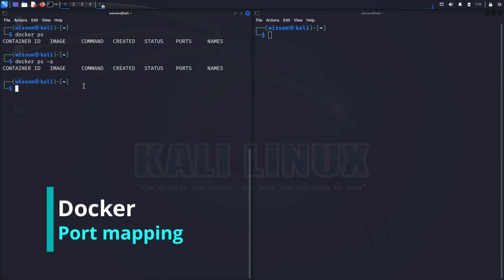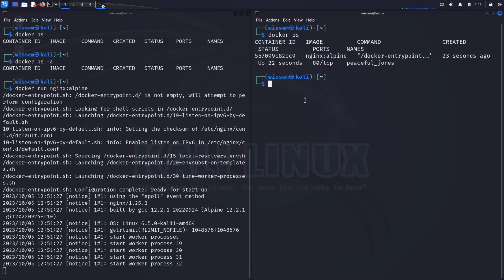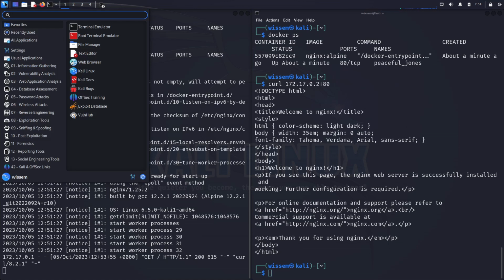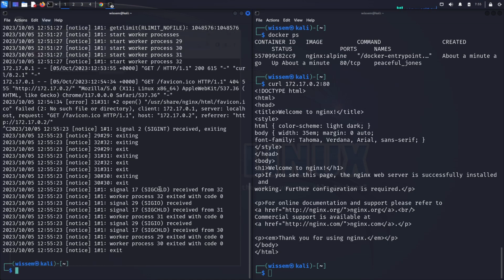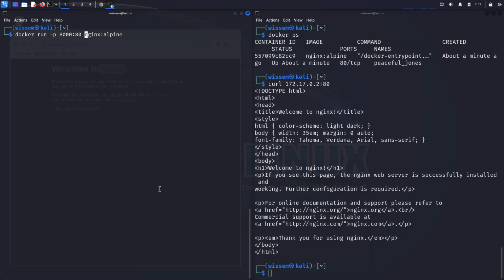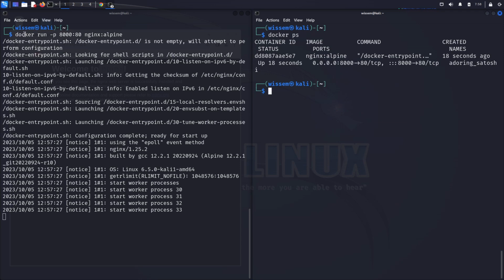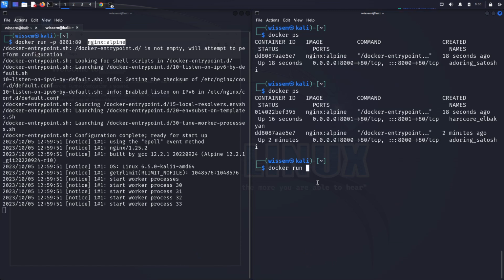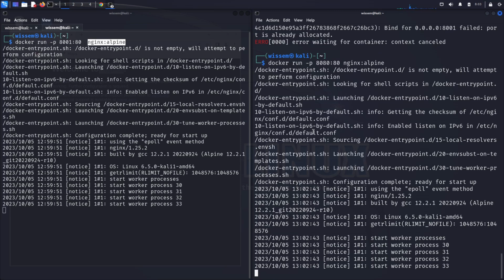Docker Tutorial For Beginners | How to map ports in a container | Port mapping simply explained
In this video, you’ll learn how port mapping works in Docker and how to expose container ports to the host machine using the -p option with the docker run command. Port mapping is essential when running web applications or services in containers, and this tutorial explains how to make your container accessible from outside in a simple and practical way.

In this tutorial, you will learn how to:
✅Understand what port mapping means in Docker
✅Expose a container port using the -p option
✅Map a container port to a host port
✅Access a Dockerized application from the browser
✅Understand the difference between container ports and host ports
✅Apply port mapping in real-world Docker use cases